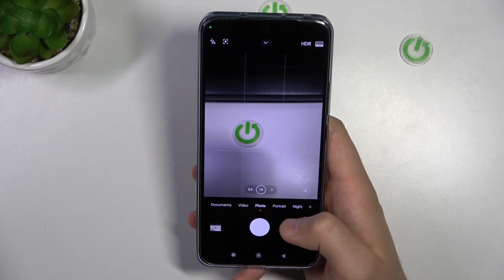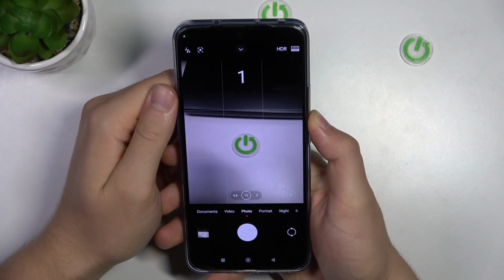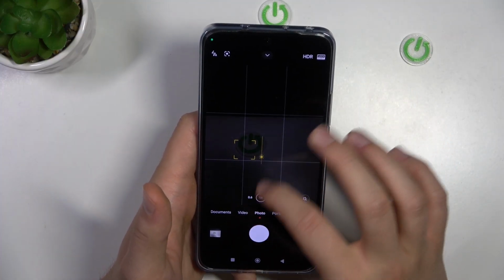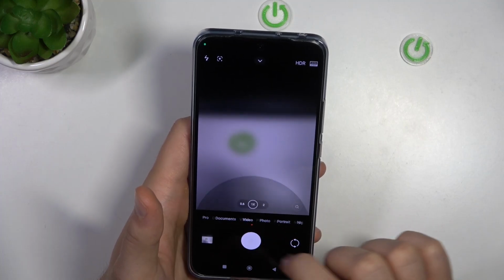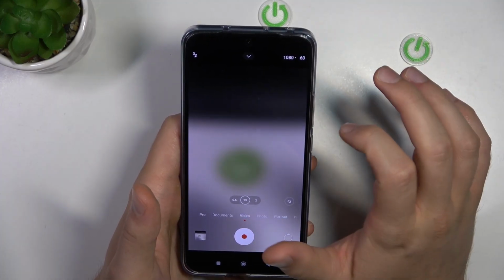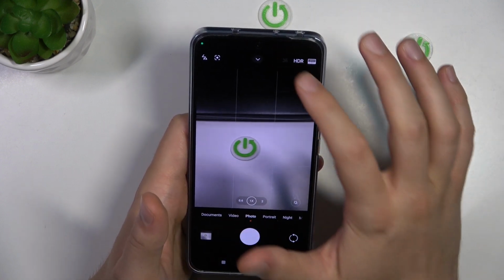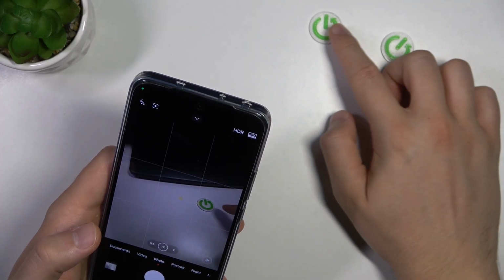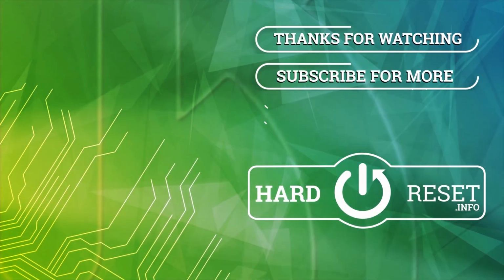Xiaomi 13T Pro Camera Tips & Tricks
Unlock the full potential of your Xiaomi 13T Pro camera with our expert tips and tricks! In this guide, we'll reveal the secrets to capturing breathtaking photos and videos with your device. From mastering different shooting modes to utilizing advanced features, you'll learn how to make the most of your Xiaomi 13T Pro's camera. Get ready to elevate your photography and videography skills to new heights!

How to Access and Navigate Xiaomi 13T Pro's Camera Modes?
How to Capture Stunning Low-Light Photos on Xiaomi 13T Pro?
How to Use Xiaomi 13T Pro's Portrait Mode for Professional-Looking Portraits?